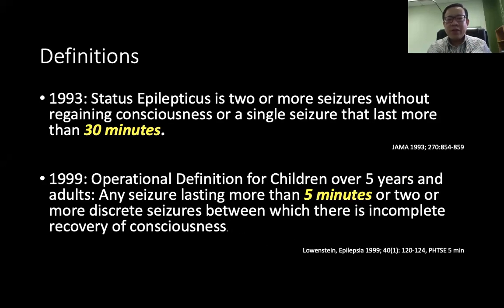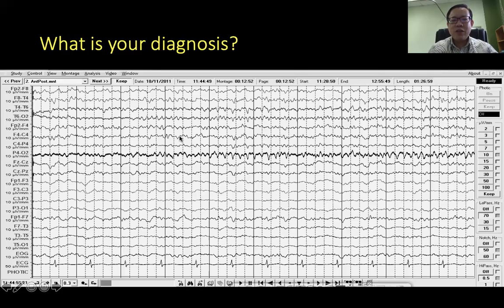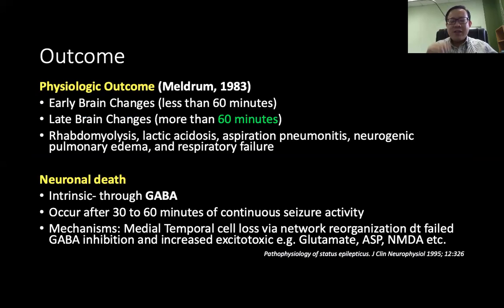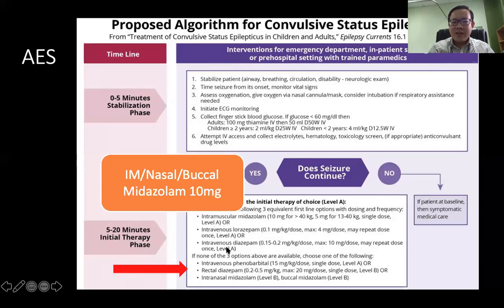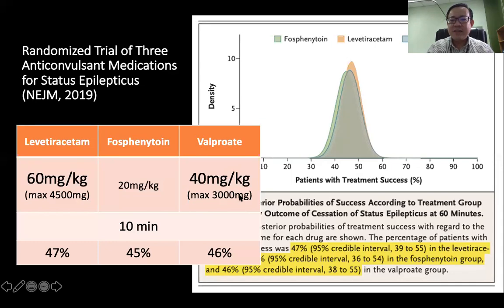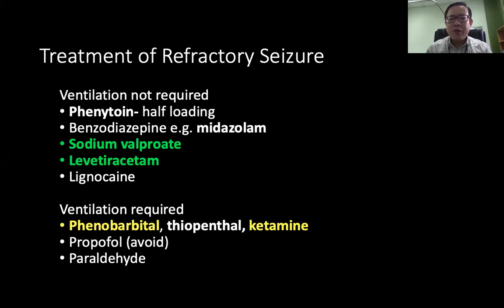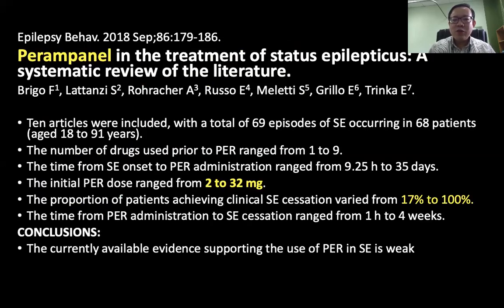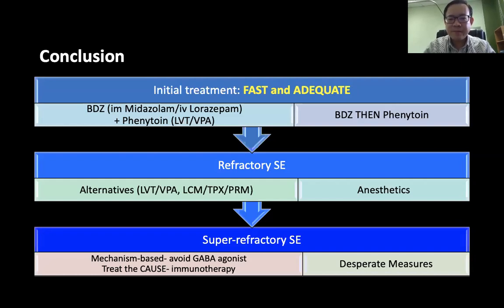Status Epilepticus 2020 - Prof. Dr. Lim Kheng Seang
Status Epilepticus 2020
with latest updates relevant to Asian practices
Speaker: Prof. Dr. Lim Kheng Seang
University of Malaya, Malaysia